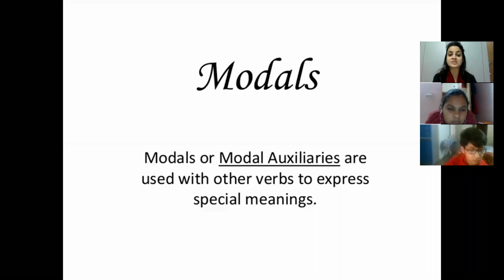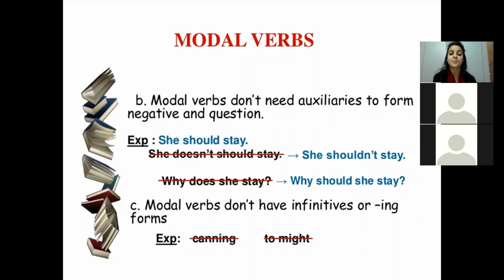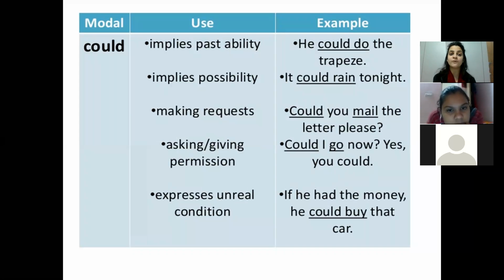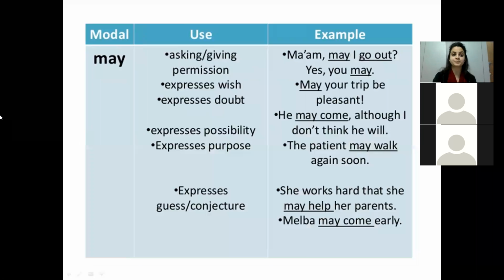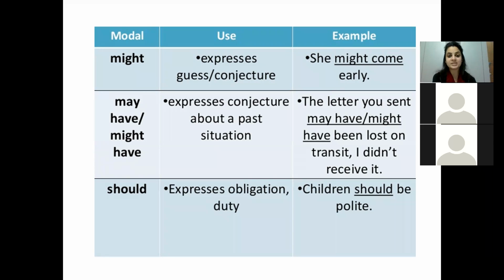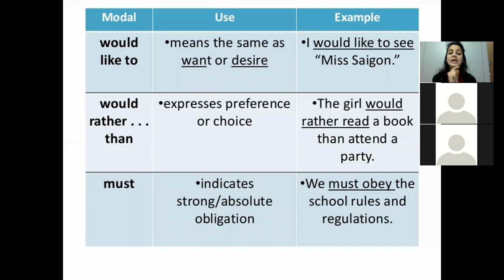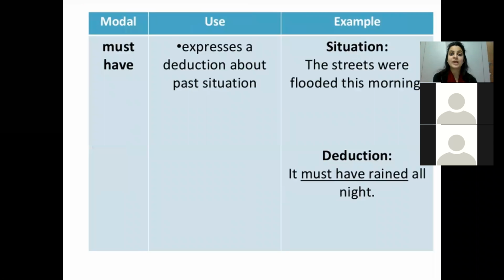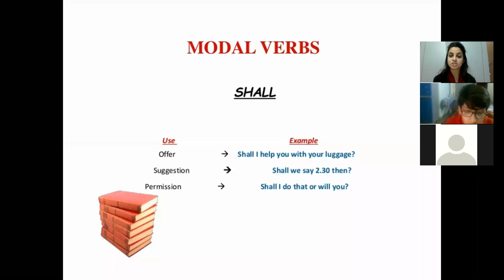Grade 7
Modals